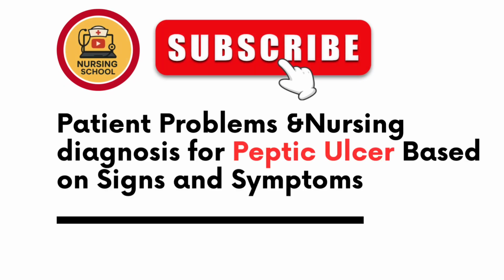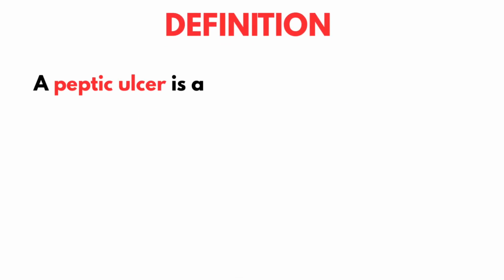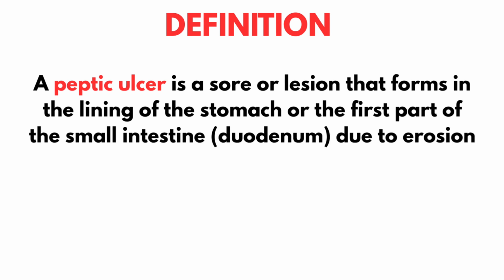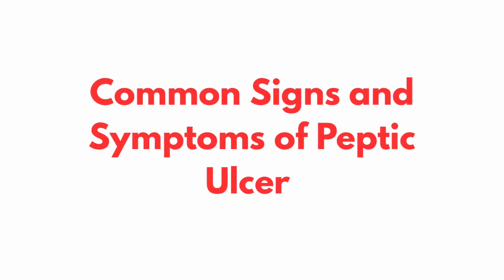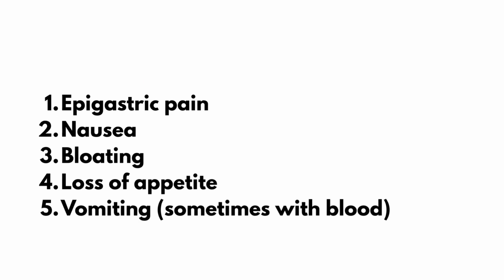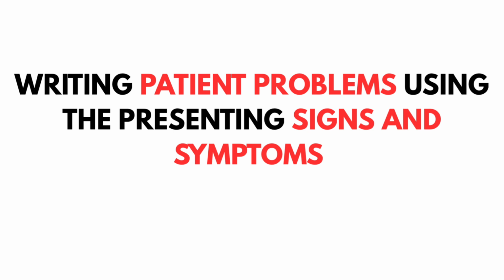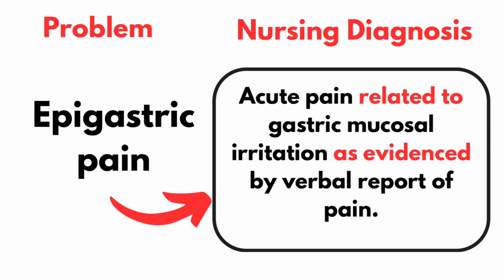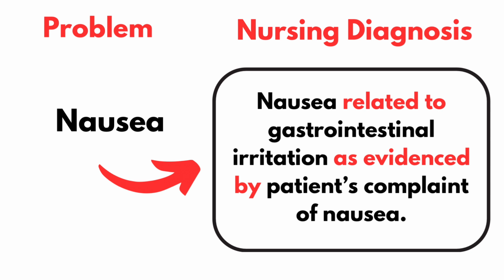FINISH YOUR NURSING CARE PLAN IN 10 MINUTES NURSING DIAGNOSIS FOR PEPTIC ULCER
Draw Care Plan in less than 10 Minutes on your practical day !
Writing nursing Diagnosis and Patient Health Problems For PEPTIC ULCER.

Watch our Practical Videos as well.

All procedures here are based on Nursing and midwifery council Ghana practical
 exam procedures manual.
The procedure was performed at the 37military hospital nursing and midwifery school, Accra.

All videos here are NMC standard